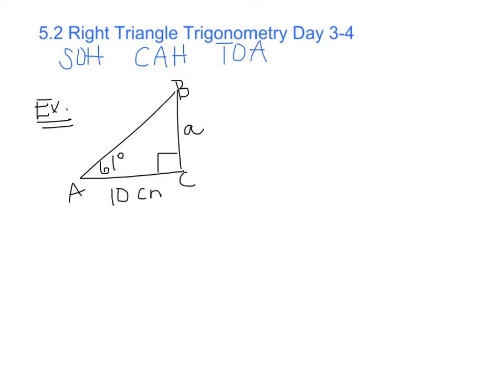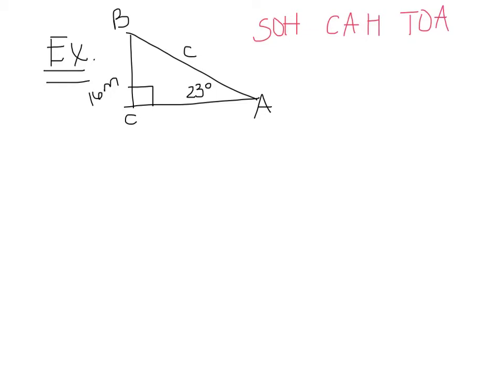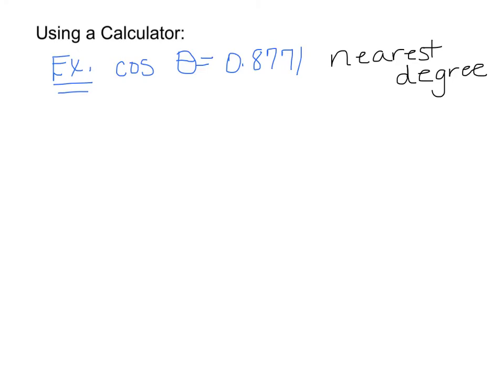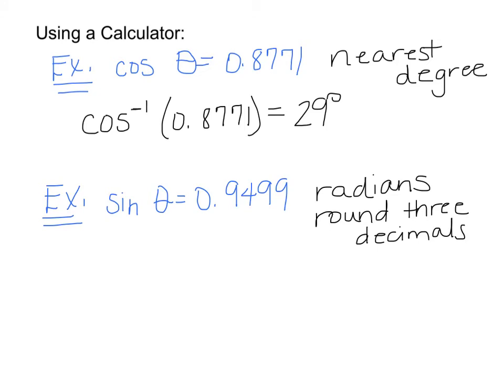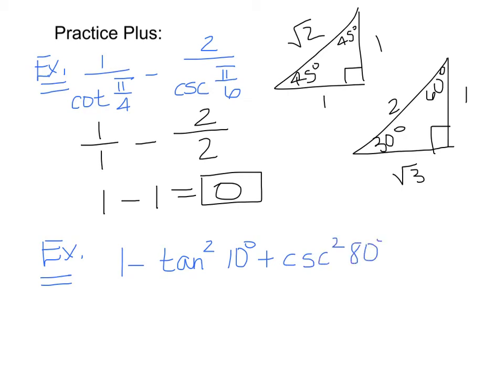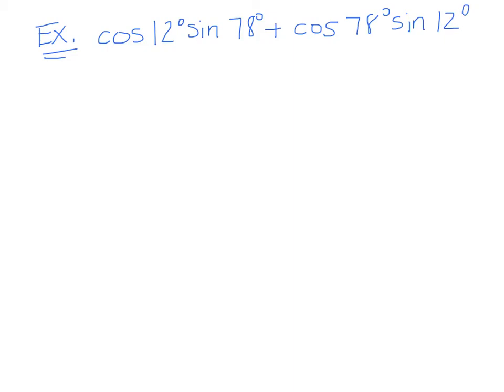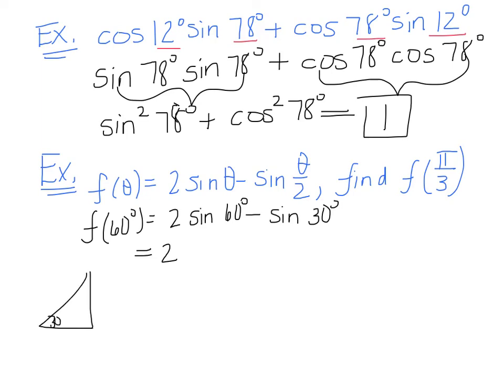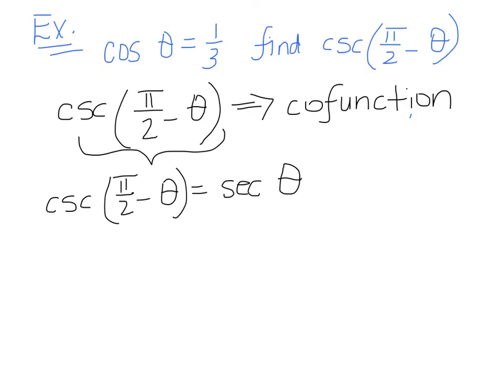A of F 5.2 Notes Day 3-4